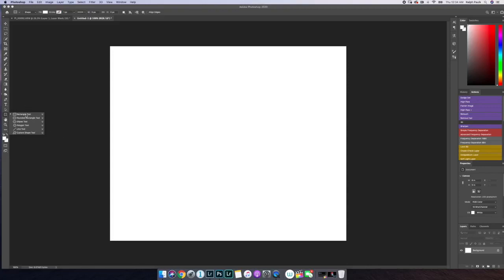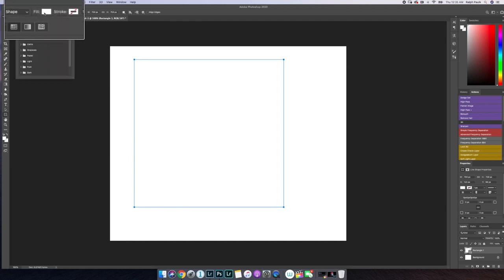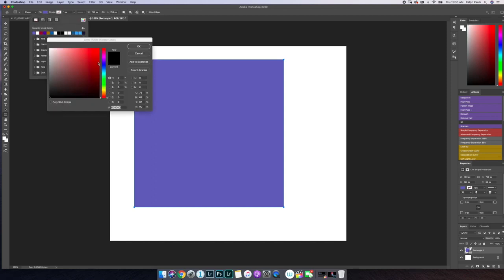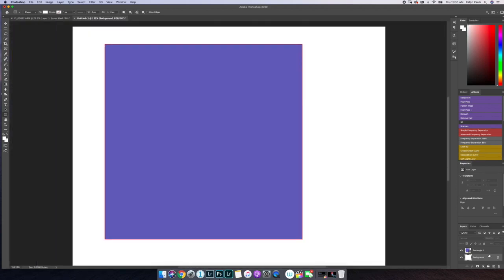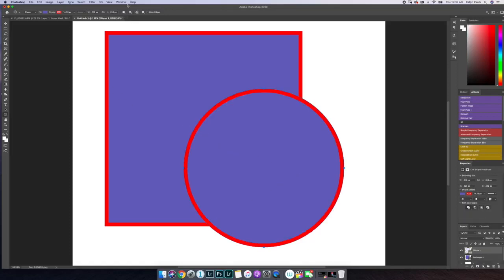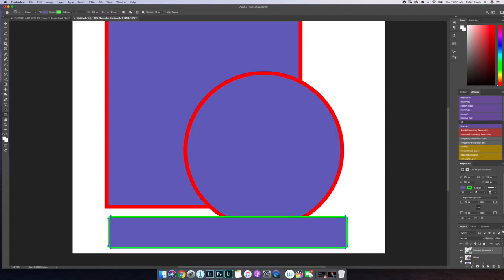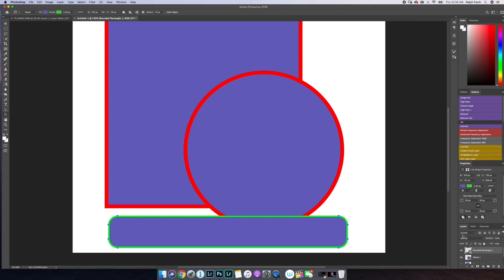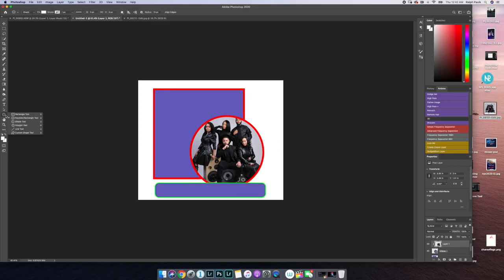Adobe Photoshop Shape Tool Basics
Adobe Photoshop Shape Tool Basics from the Peculiar Collective